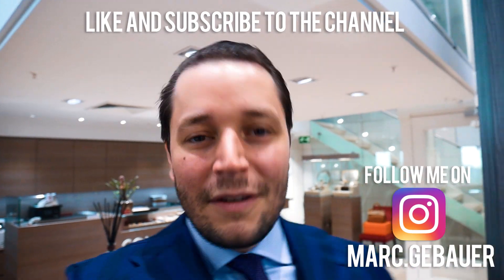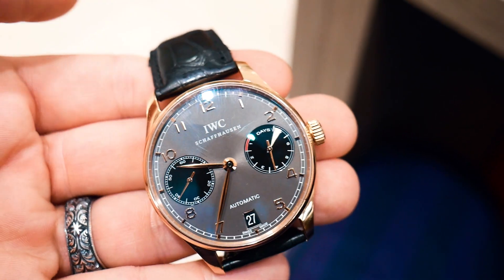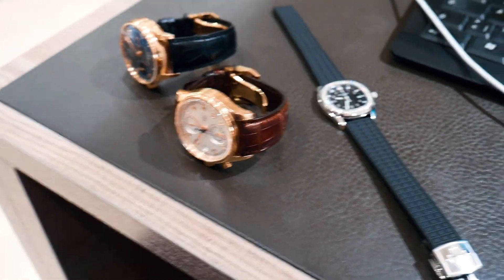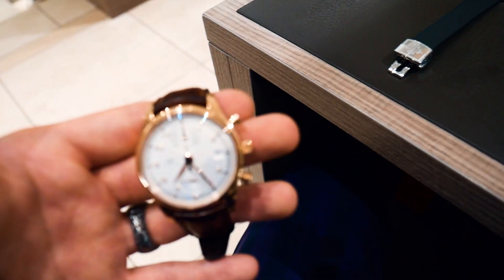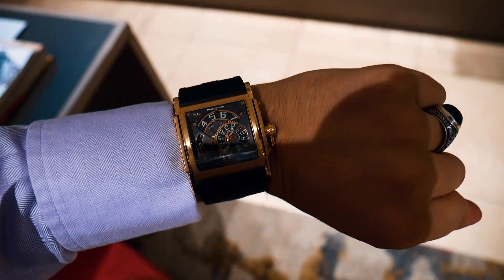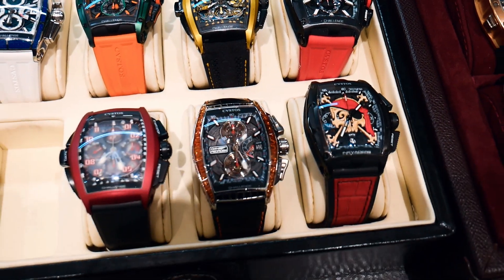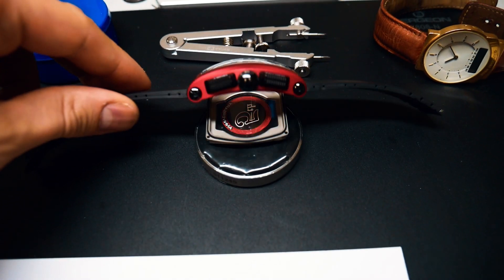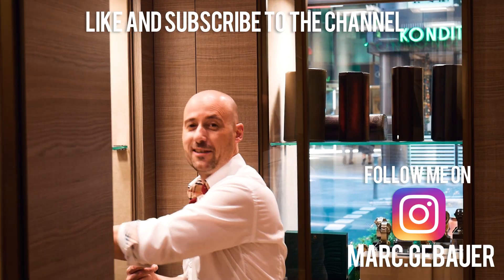Marc Eggers Says HI 👋 Busy Saturday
Another day another Vlog.
This Saturday was so much to do.
I don´t know what happened but a lot of clients visited us.

for the latest watches!